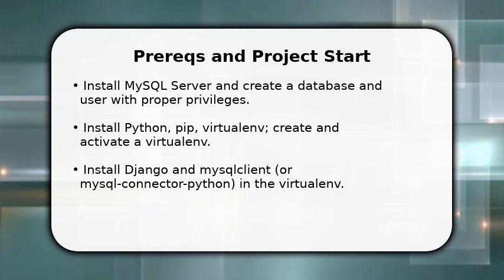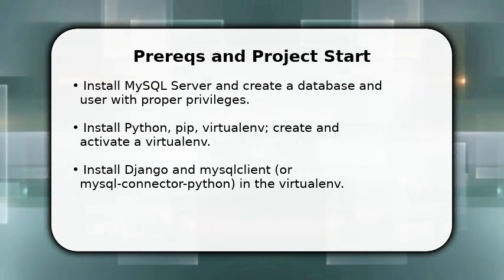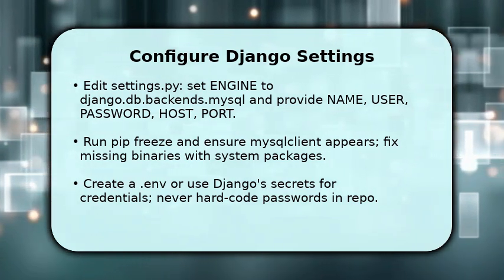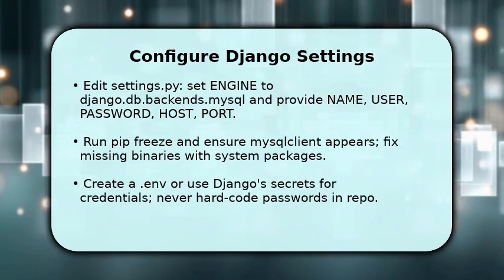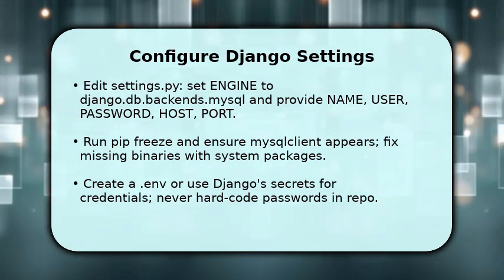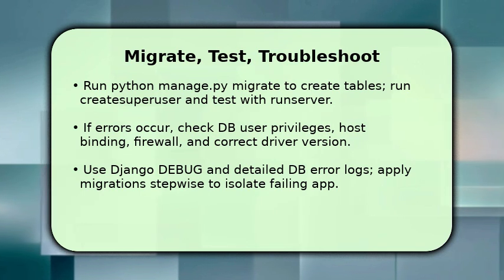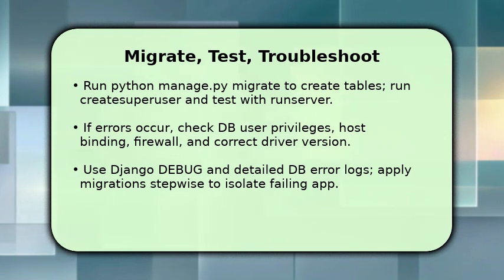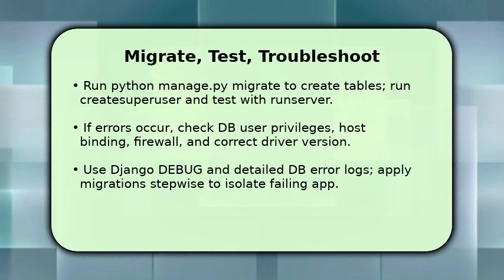How to Connect Mysql with Python Django (only Way)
How to Connect Mysql with Python Django (only Way) | 🔒 Surfshark VPN Deal — Stay private and secure. $1.99/mo + 3 Months Free ▸

Learn the essential steps to integrate MySQL databases into your Django projects using Python. This video covers setting up a connection, configuring settings in `settings.py`, and executing queries with ease.

MySQL, Django, Python integration, database connectivity, execute MySQL commands, setup Django database connections, use DATABASES setting in settings.py